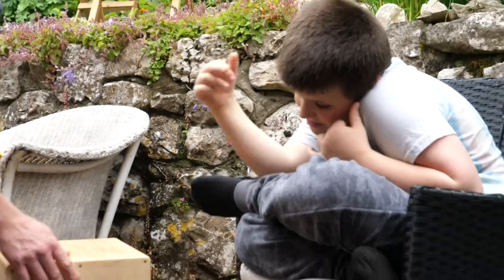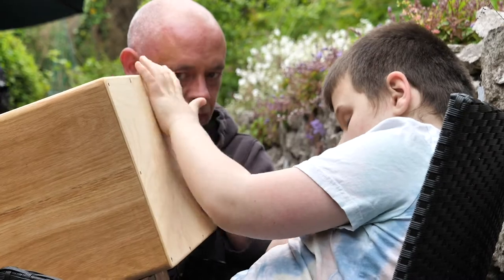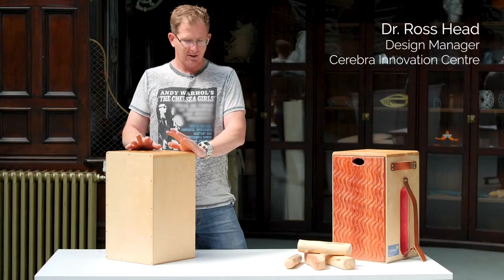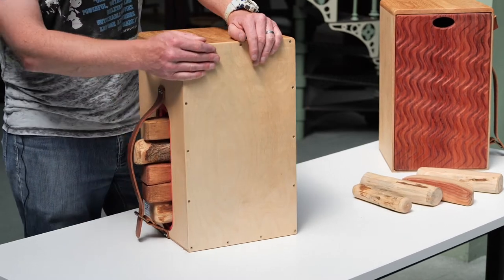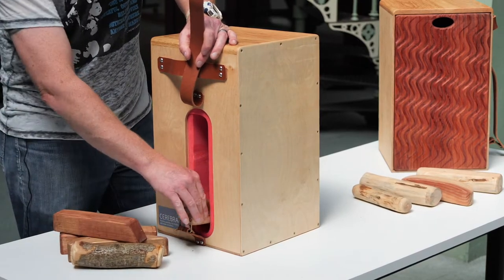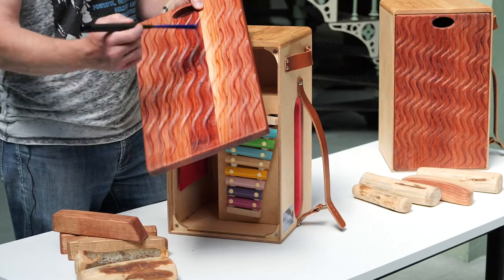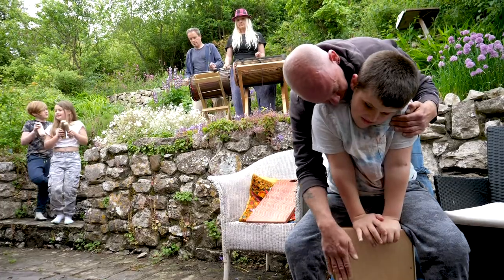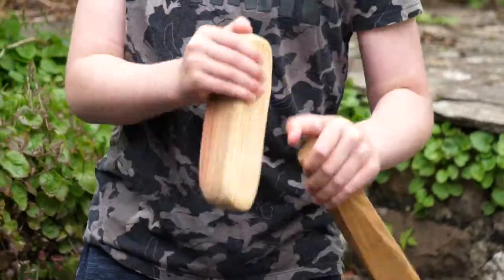Cerebra UWTSD - Bailey Bangs his own drum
Twelve-year-old Bailey from South Wales is the star of Cerebra’s Summer Appeal as we look to raise vital funds to support even more children with their sensory needs and help them to better experience the world around them.

Bailey has Septo-optic dysplasia, a very rare condition where the pituitary gland doesn’t develop properly. He is also autistic and registered blind, which can cause him frustration on a daily basis. He is such a bright young boy and has such a love for music. It’s his passion in life and his way to communicate.

“Music has played a huge part in Bailey’s development, ever since he was a baby. I would play music and he would follow that music and that’s how we got him to do everything – stand, crawl, walk, smile. If he was sleeping and he heard music, his eyes would open and he would smile. We knew from such a young age music was going to be his life.” – Charlie, Bailey’s mum